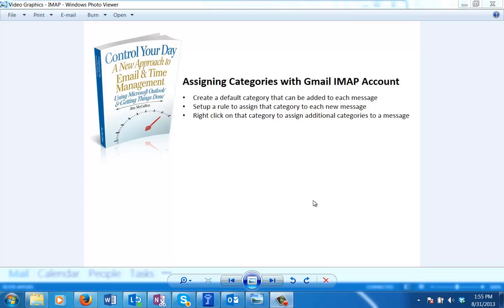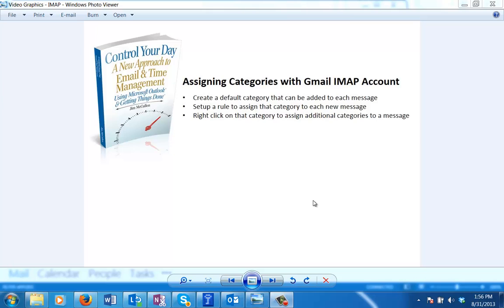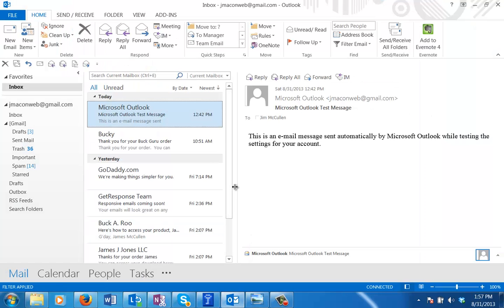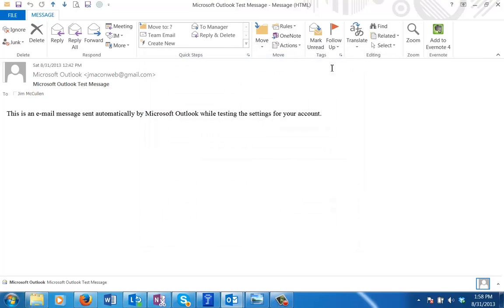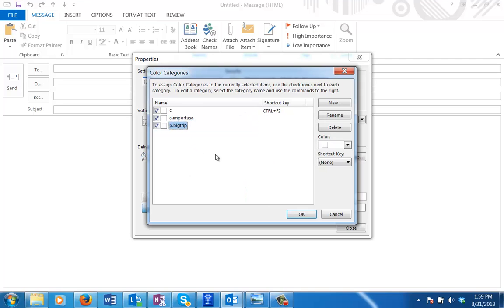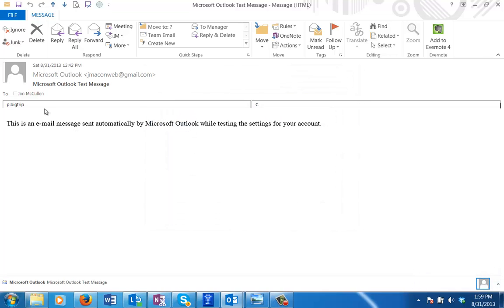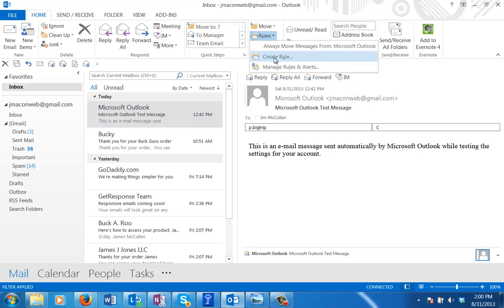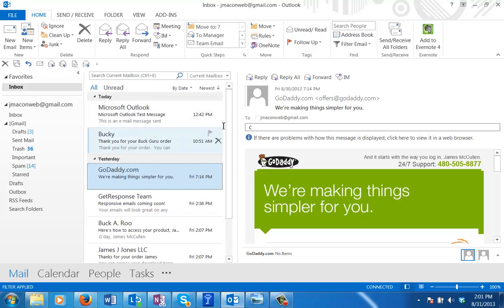Control Your Day - Microsoft Outlook Categories with Gmail IMAP account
This short video will show you how you can assign categories in Microsoft Outlook with a Gmail IMAP account